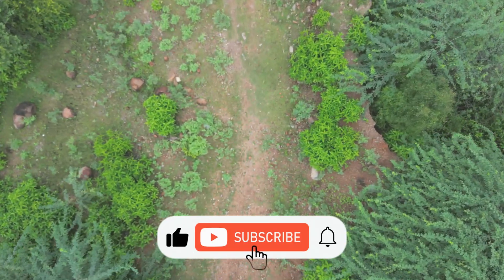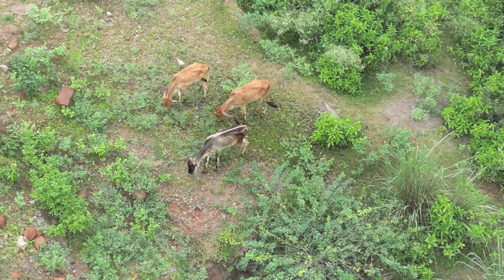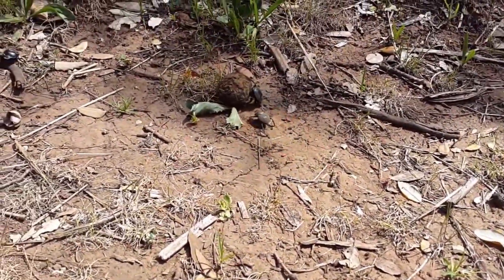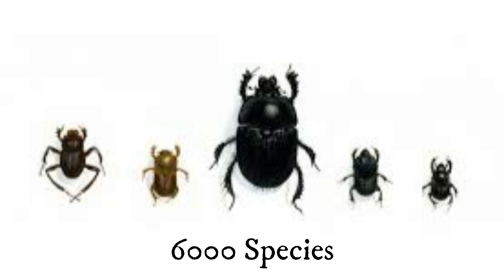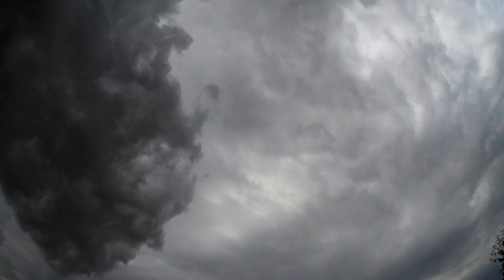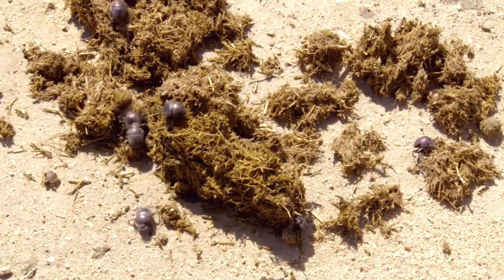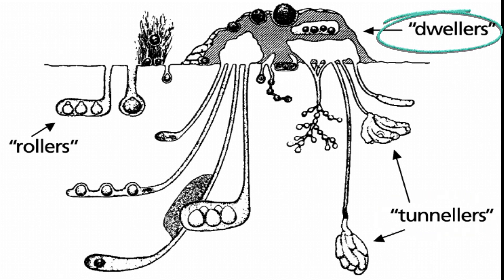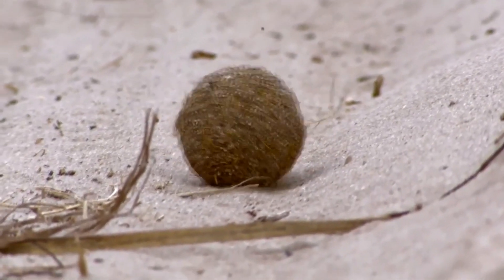Dung Beetle: Interesting facts, rolling poop and navigation | Nature Connection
Welcome to Nature Connection, your gateway to the wonders of the natural world! In today's video, we're delving into the extraordinary realm of Dung Beetles – the unsung heroes of ecosystems around the globe. Join us as we uncover the incredible facts, behaviors, and unique abilities that make these little creatures both intriguing and essential to our environment.

Watch how these interesting creatures navigate their surroundings with unparalleled precision, making use of the sun, moon, and even the Milky Way to achieve their navigation goals. You'll be amazed at the ingenuity and resourcefulness of these little navigators!

Learn about the importance of dung beetle in ancient Egyptian culture.